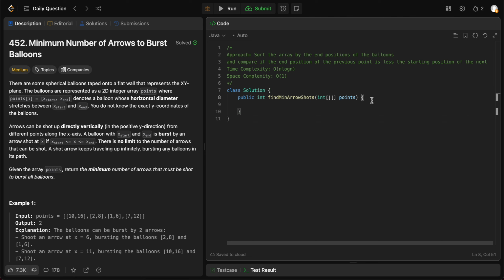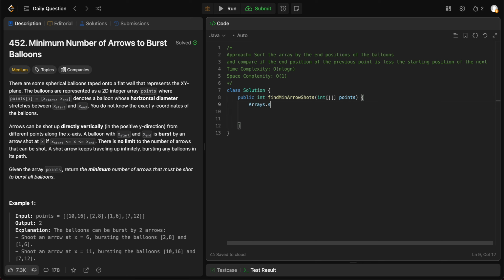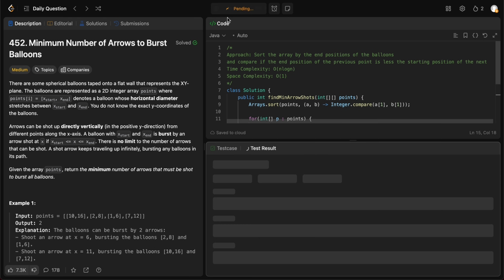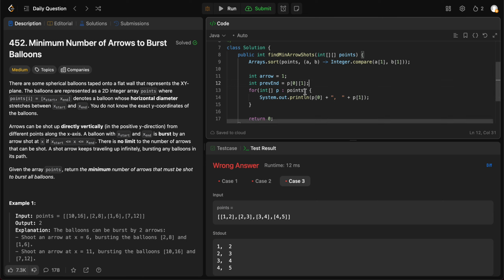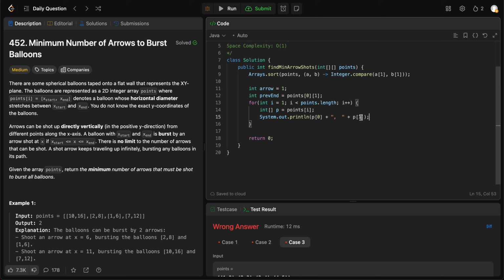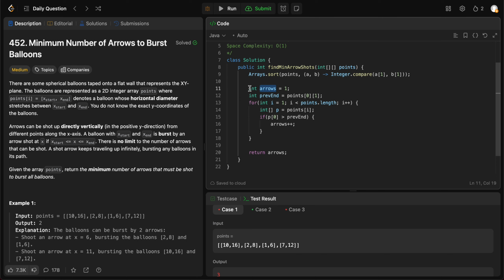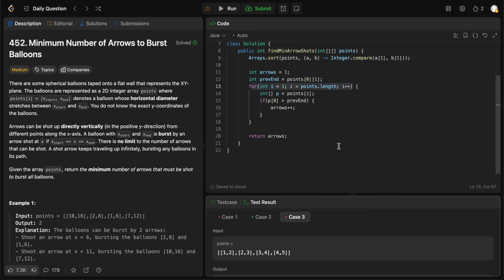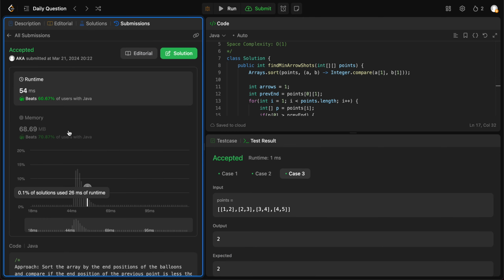452. Minimum Number of Arrows to Burst Balloons (LeetCode, Java)